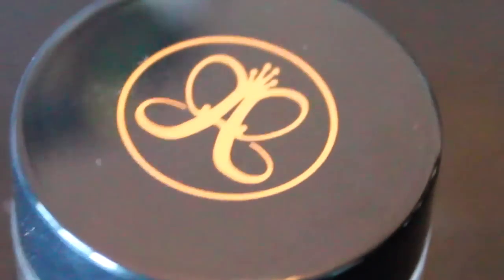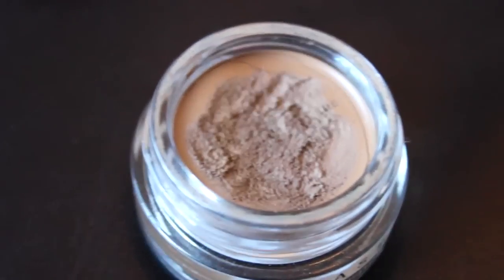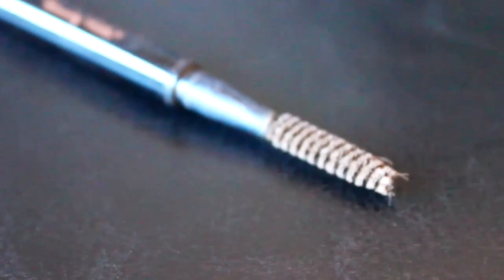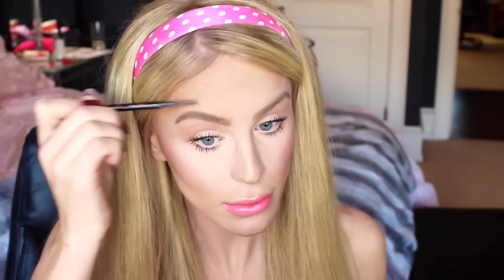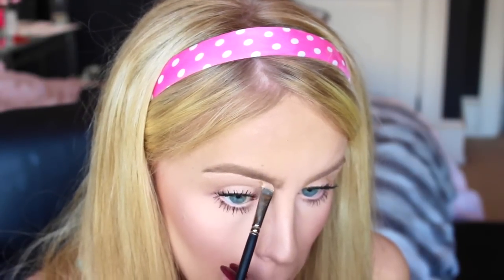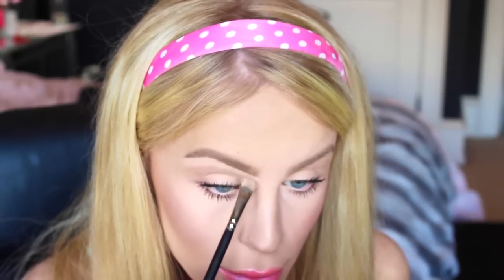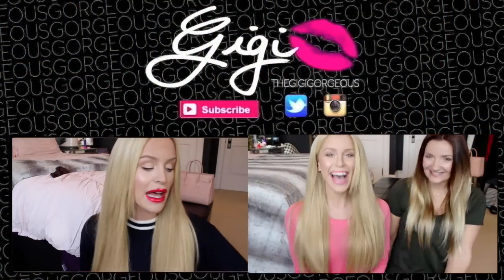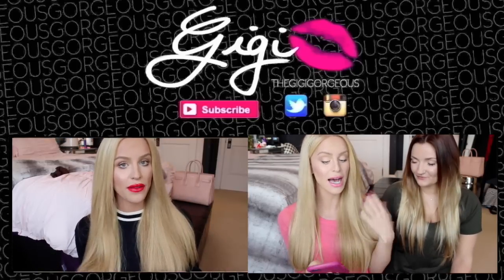MY EYEBROW ROUTINE | Gigi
Are YOUR eyebrows ON FLEEK?!?! LOL I hope so girl...! What's the ONE eyebrow product that you cannot live without?! And do you prefer your brows to look natural or FLEEKED for the GODS???

Gigi XOXO